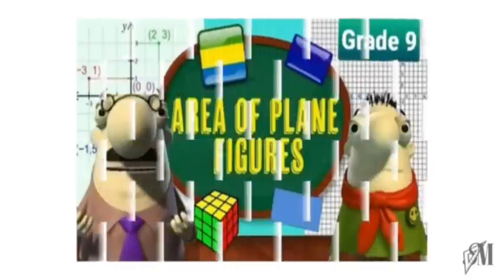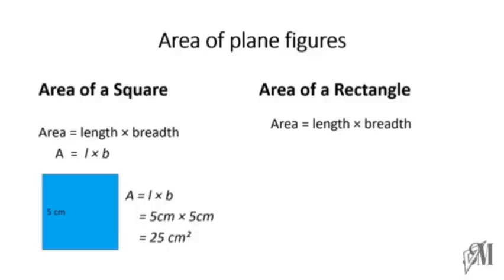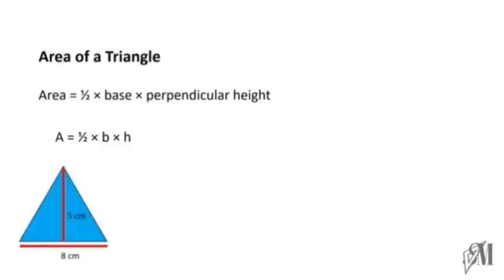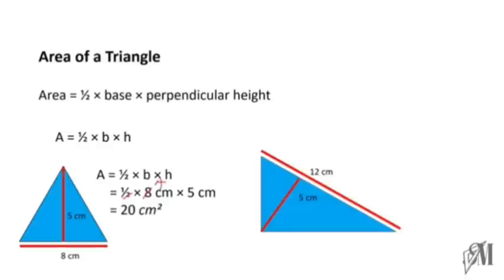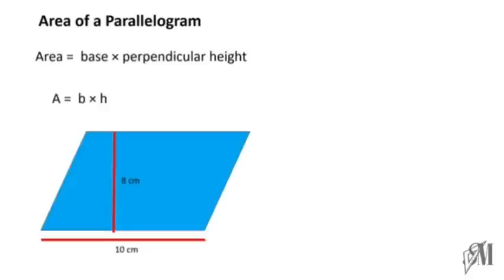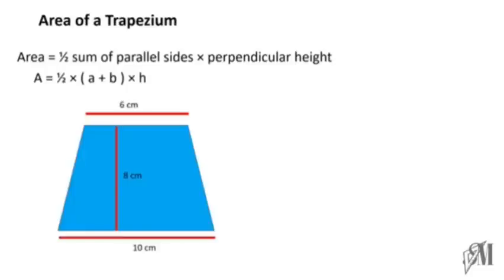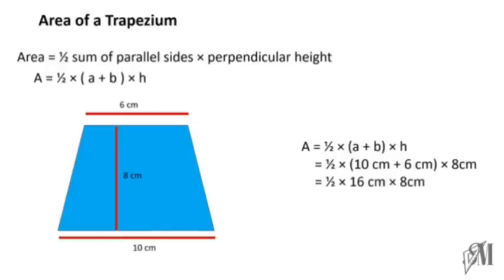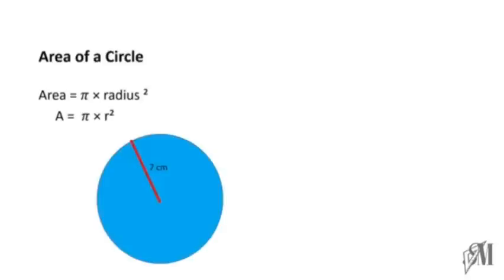Area of Plane figures - Grade 9 Mathematics - National Curriculum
📐 Area of Plane Figures | Grade 9 Mathematics | National Curriculum Explained 🧮

Learn how to calculate the area of basic plane figures in this complete Grade 9 Mathematics lesson, based on the National Curriculum. This video provides easy-to-follow explanations, formulas, and examples to help you master one of the most important topics in geometry.

🔍 What’s Covered in This Lesson:

Area of rectangles, squares, and triangles

Area of parallelograms and rhombuses

Area of trapeziums (trapezoids)

Area of circles and composite shapes

Step-by-step formula applications

Real-world and exam-style questions

O/L and pre-O/L students

Teachers and tutors following the national syllabus

Anyone revising geometry or preparing for math exams

📈 Build a strong foundation in geometry and improve your math skills with this clear and practical guide!